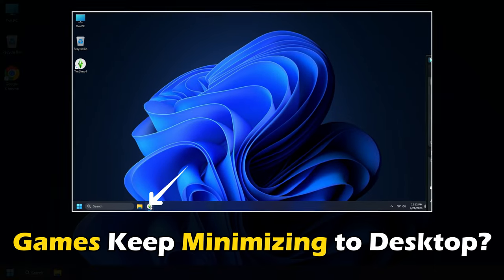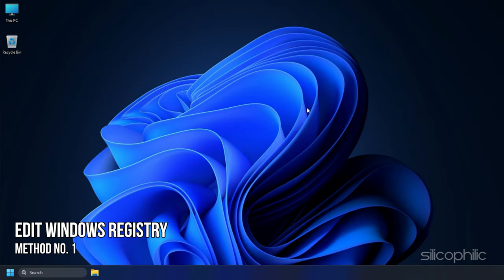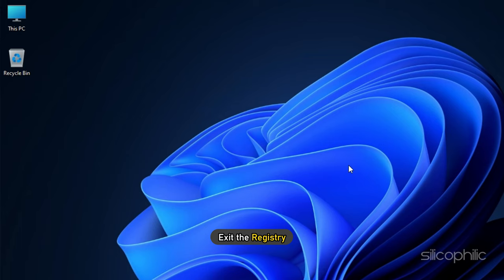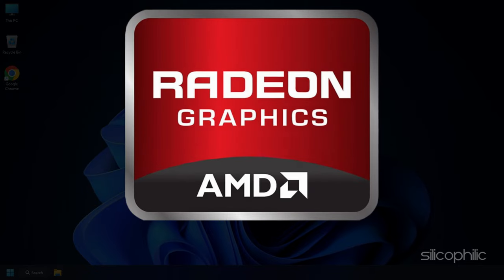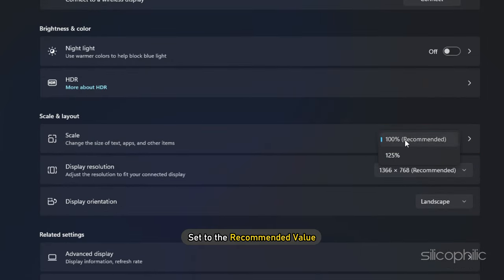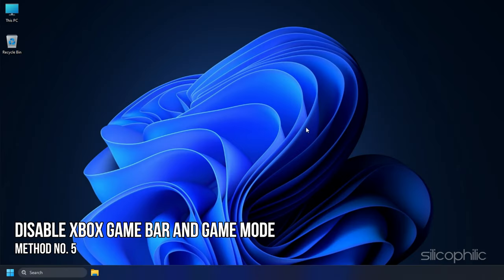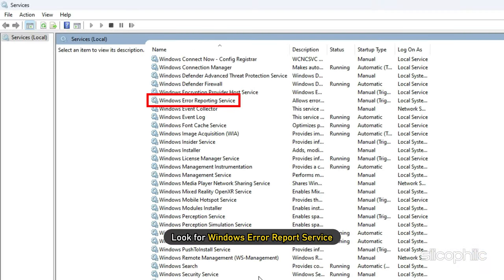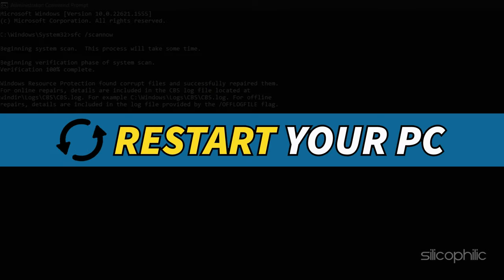GAME KEEPS MINIMIZING to Desktop on Windows 11/10? [Here's the FIX You NEED!]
"Game Keeps Minimizing on Windows 10? Here's the Fix You Need!"

Are you tired of your games constantly minimizing to the taskbar, leaving you unable to enjoy your favorite games in full screen? Look no further! In this video, we'll show you step-by-step how to fix the game minimizing error on Windows 11. Say goodbye to frustrating interruptions and hello to uninterrupted gaming sessions. Don't let this issue stop you from enjoying your games to the fullest. Watch now and start gaming like a pro!

Timestamps:
00:00 Intro
00:44 Edit Windows Registry
01:26 Update Graphics Drivers
02:16 Change Display Settings
02:53 Close Background Running Apps
03:19 Disable XBOX Game Bar & Game Mode
03:46 Disable Error Reporting Services
04:21 Run SFC Scan